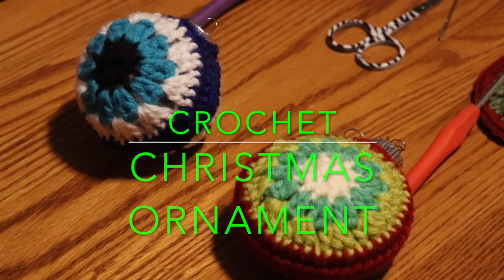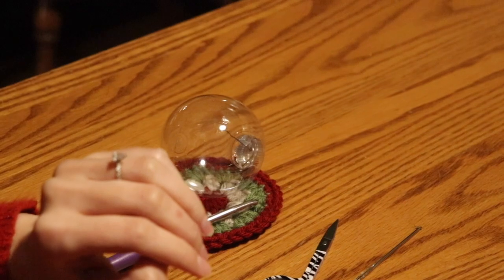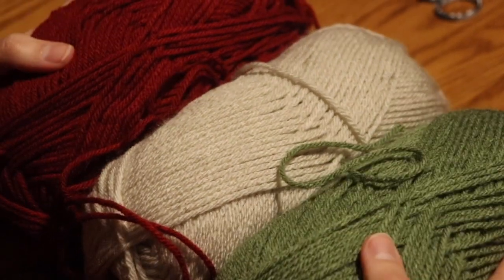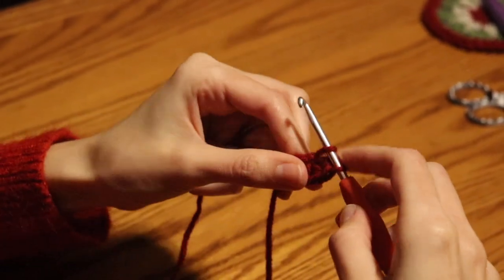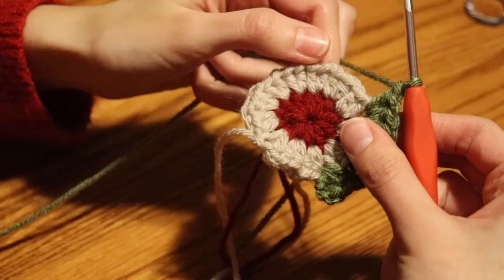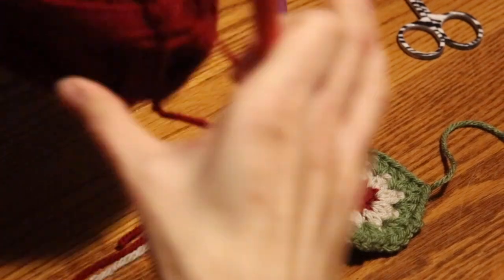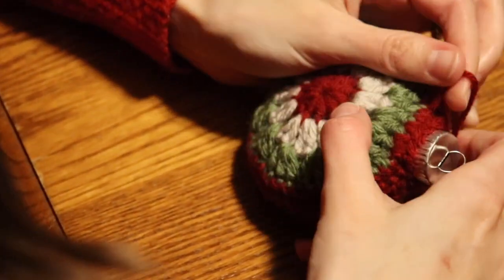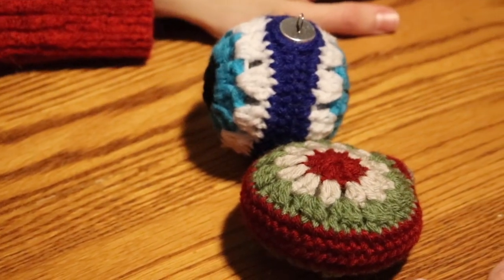Crochet Christmas Ornament Tutorial! Vlogmas Day 2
If you don't want to make it yourself, you can order one here 😝

For this project you will need:
Scissors
Darning needle
Weight 4 yarn in your colors of choice
A plastic ornament (Patterns for disc and sphere shape down below)
A 4.0mm hook for the disc ornament, or a 5.0mm hook for the sphere ornament

***Chain 2s do count as half double crochets in this pattern***

Disc Ornament Pattern: (Make 2)
Make a slip knot with your first color
Row 1: Chain 3, make 11 half double crochets in the 3rd chain from the hook (the first chain you made), slip stitch in the top of your starting chain to complete the round, fasten off
Row 2: Attach a new color in any stitch and chain 2, make 1 half double crochet in the same stitch, chain 1, *make 2 half double crochets in the next stitch, chain 1*, repeat * to * until the end of the row, slip stitch in the top of your starting chain to complete the round, fasten off ( you should have 12 hdc clusters and 12 chain 1 spaces)
Row 3: Attach a new color in any chain 1 space and chain 2, make 2 half double crochets in the same chain 1 space, chain 1, *make 3 half double crochets in the next chain 1 space, chain 1*, repeat * to * until the end of the row, slip stitch in the top of your starting chain to complete the round, fasten off (you should have 12 hdc clusters and 12 chain 1 spaces)
Row 4: Attach a new color in any stitch and chain 1, make 1 single crochet in the same stitch, make 1 single crochet in each stitch, slip stitch into the first single crochet of the round and fasten off (Leave a long tail on one of the halves to sew the two halves together)
Weave in all of your ends and mattress stitch the two halves together, placing the ornament inside before you reach the end. Weave in your last tail!

Sphere Ornament Pattern: (Make 2)
Row 1: Chain 3, make 9 half double crochets in the 3rd chain from the hook (the first chain you made), slip stitch in the top of your starting chain to complete the round, fasten off
Row 2: Attach a new color in any stitch and chain 2, make 1 half double crochet in the same stitch, chain 1, *make 2 half double crochets in the next stitch, chain 1*, repeat * to * until the end of the row, slip stitch in the top of your starting chain to complete the round, fasten off ( you should have 10 hdc clusters and 10 chain 1 spaces)
Row 3: Attach a new color in any chain 1 space and chain 2, make 2 half double crochets in the same chain 1 space, chain 1, *make 3 half double crochets in the next chain 1 space, chain 1*, repeat * to * until the end of the row, slip stitch in the top of your starting chain to complete the round, fasten off (you should have 10 hdc clusters and 10 ch 1 spaces)